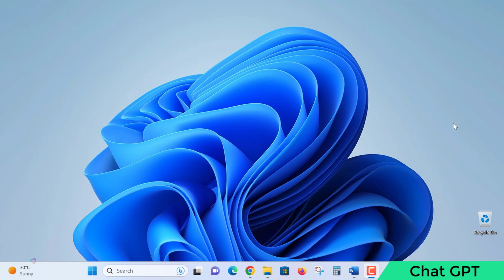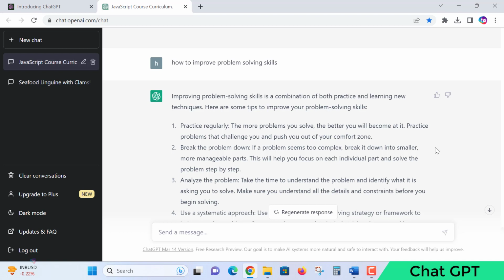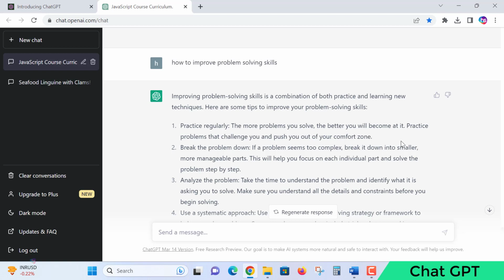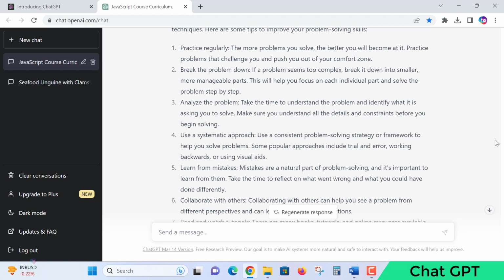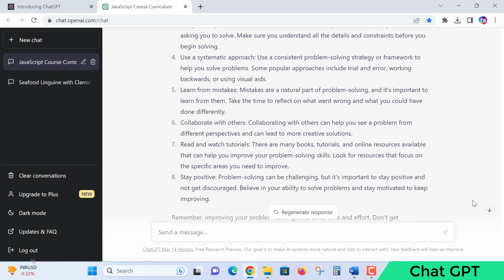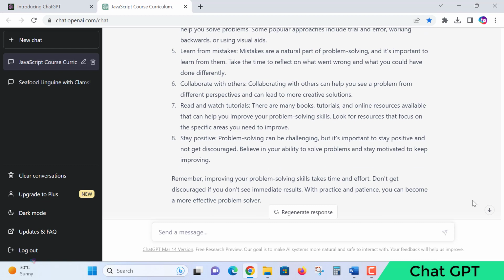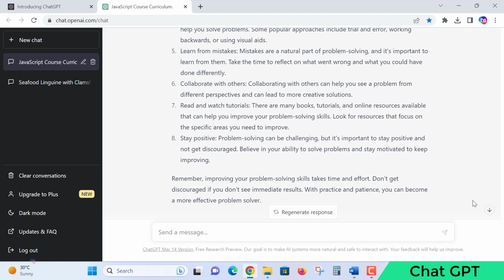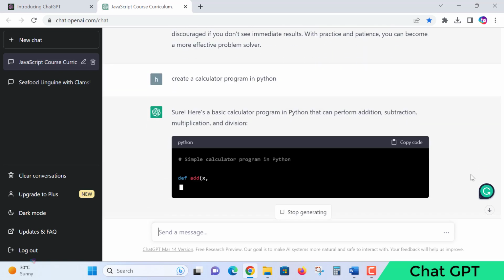How to Improve Problem solving skills using AI - Free online courses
✨ Online Courses ✨
Best Online Courses for beginners and software professionals 🤯💸:
Industry Expert Courses: